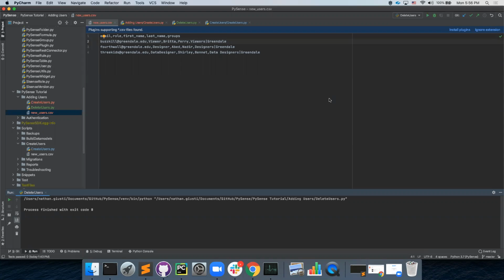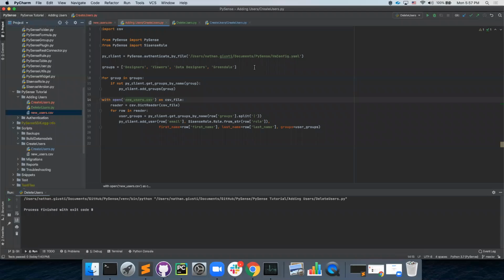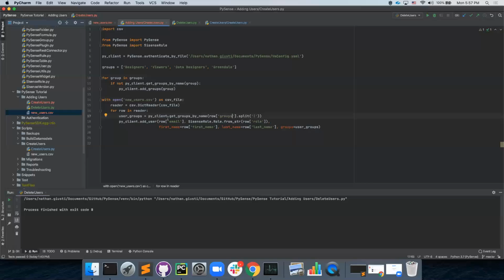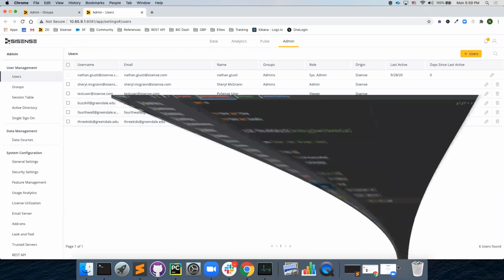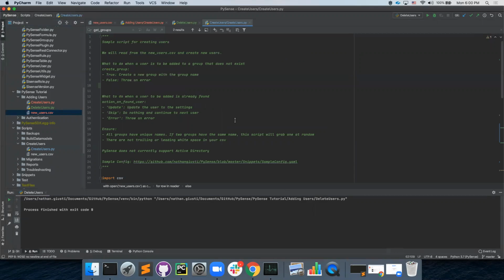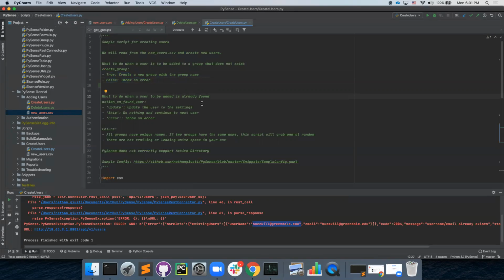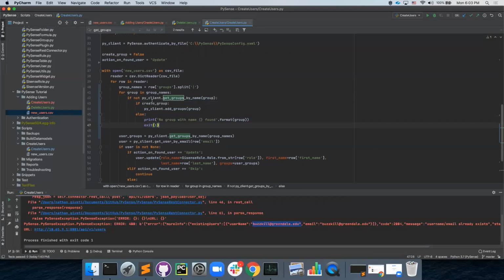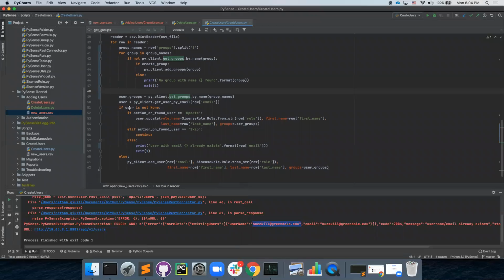PySense 104: Users and Groups